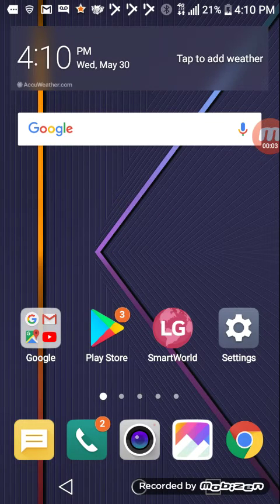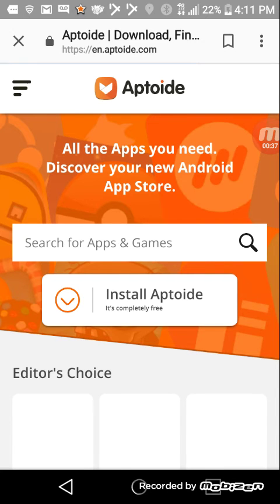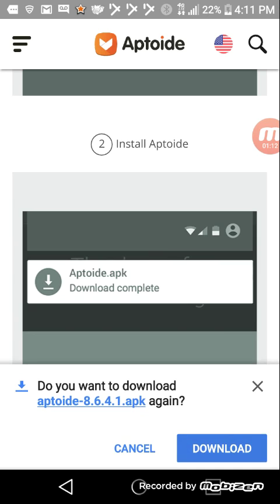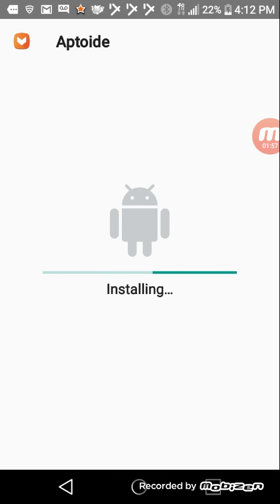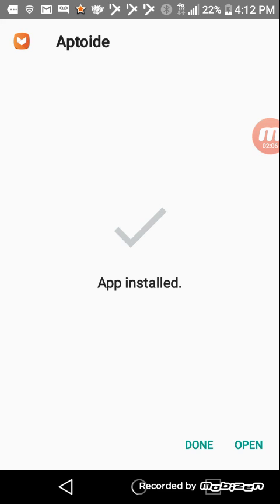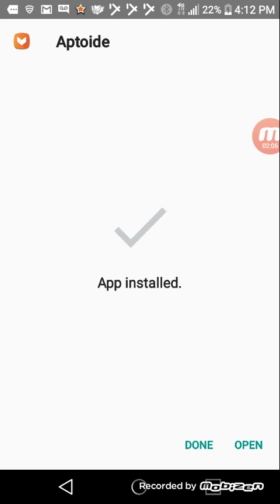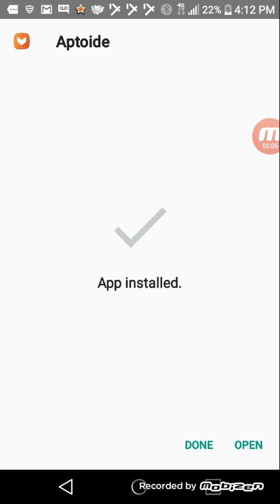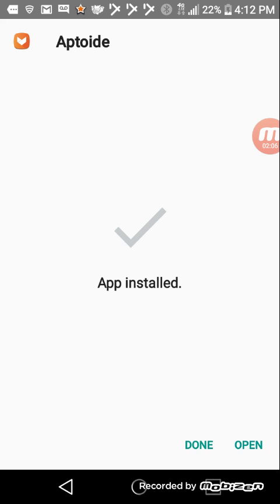How To Get Every App Free(NOT CLICKBAIT)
100% Safe To Use